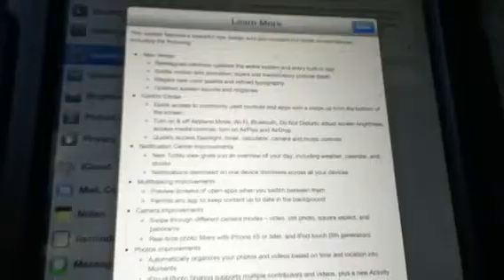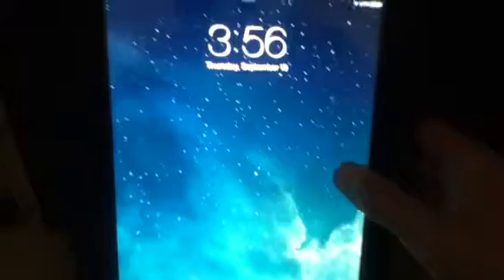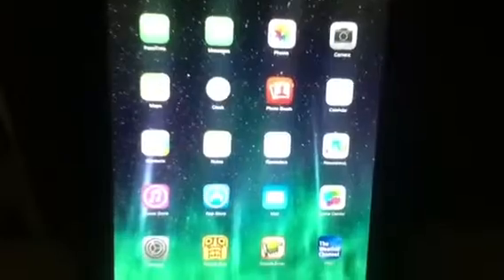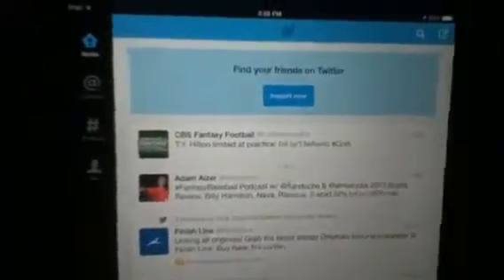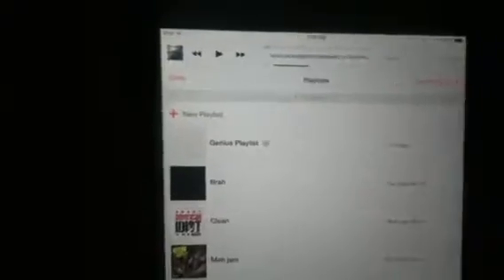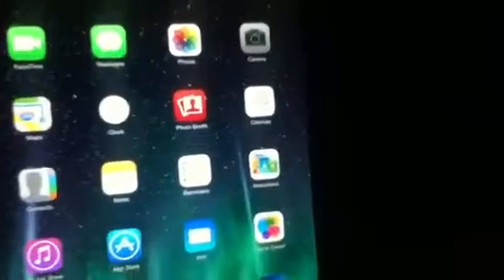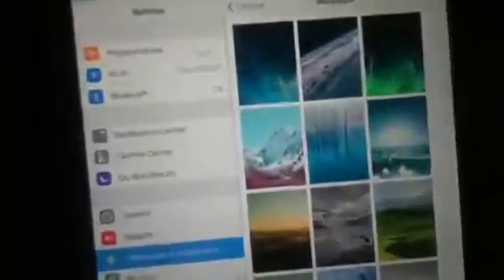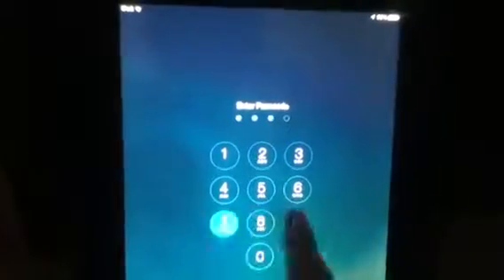IOS7 small scale review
Ios7 review new cool awesome. Watch for more smaller videos coming for different apps